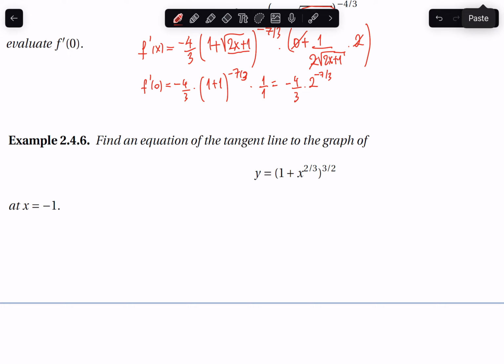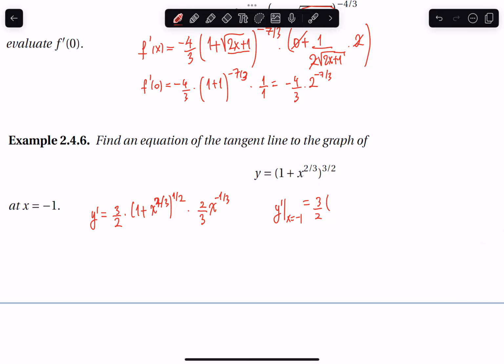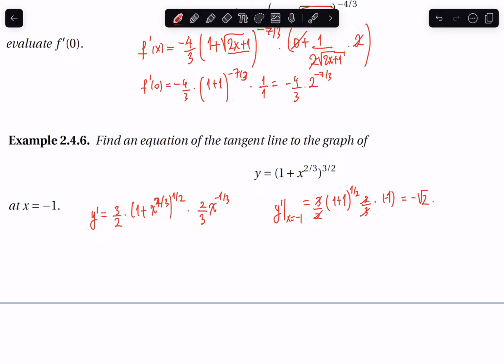Calculus Derivatives: More Chain Rule Applications | 22-3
In this lesson we apply the chain rule to more complicated nested functions involving radicals, fractional powers, and negative exponents.

Examples include:
f(x)=\left(1+\sqrt{2x+1}\right)^{-4/3},
and
y=(1+x^{2/3})^{3/2}.

We evaluate a derivative at a point and find the tangent line to a curve.

Topics:
• Chain rule
• Nested functions
• Fractional exponents
• Negative powers
• Derivatives at a point
• Tangent line equations